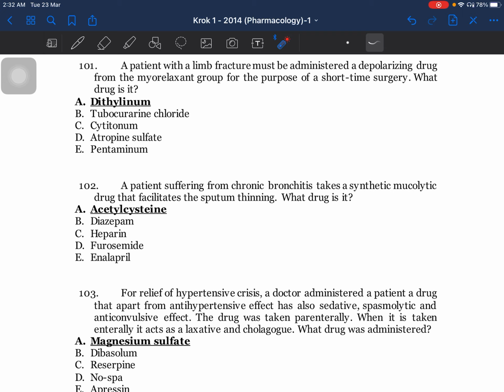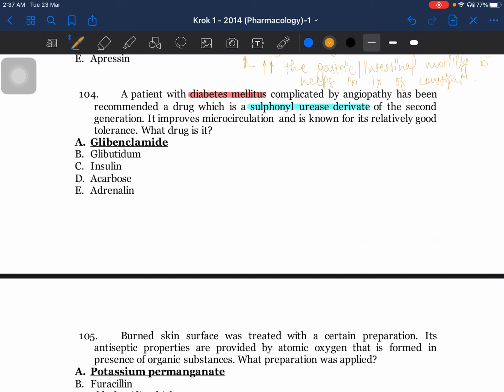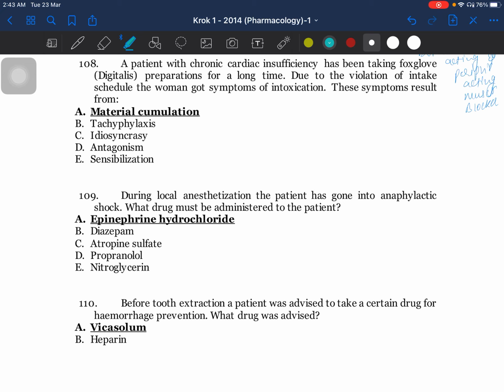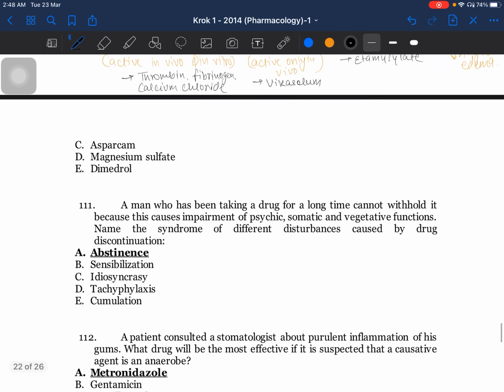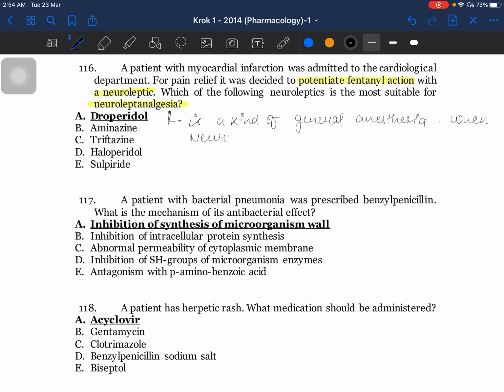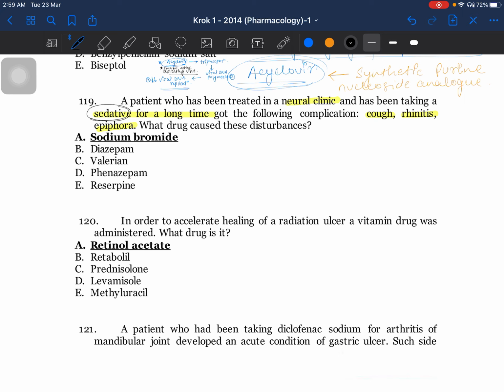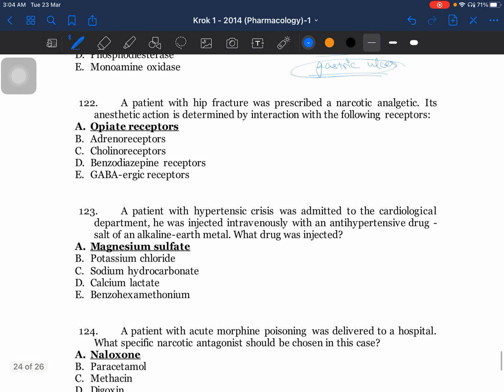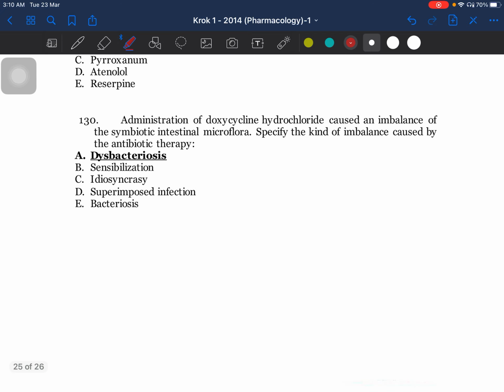PHARMACOLOGY BASE 2014 EXPLANATION | Q.101 TO Q.130 | KROK 1 SIMPLIFIED | DECODING KROK | EDUIMAGICA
THIS VIDEO IS FOR THE STUDENTS THOSE WHO ARE PURSUING THEIR MBBS FROM UKRAINE. TESTING CENTER OF MINISTRY OF HEALTH OF UKRAINE, CONDUCTS THE KROK 1(STEP 1), TO PROVIDE LICENSE FOR FOREIGN MEDICAL STUDENTS IN UKRAINE WHO COMPLETED 3RD COURSE TO CONTINUE THEIR STUDIES FROM 4TH COURSE.